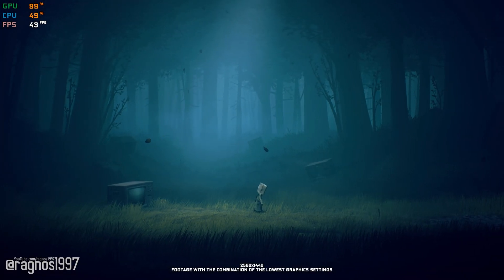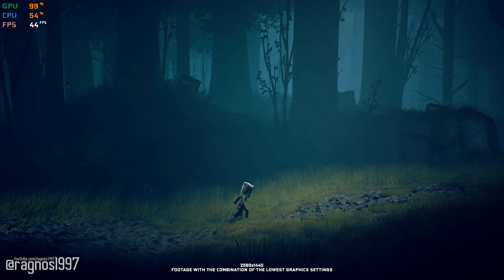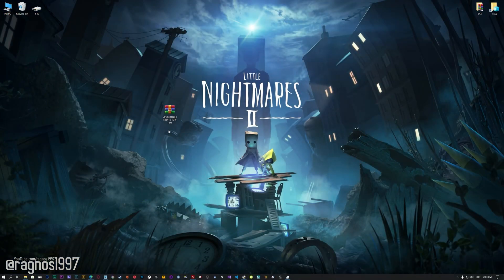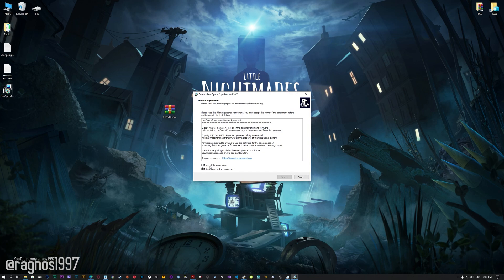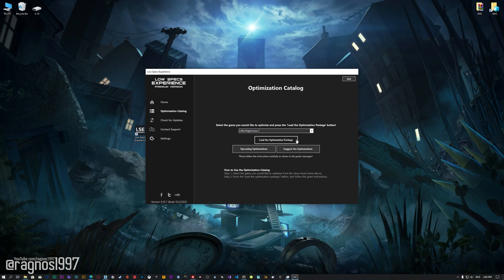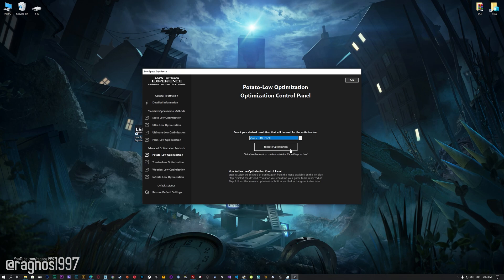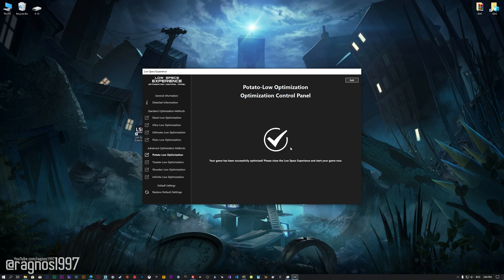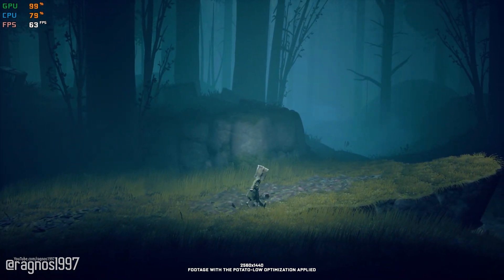Little Nightmares 2 | How to Reduce Lag and Boost Game Performance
This How to Reduce Lag and Boost Game Performance guide for Little Nightmares 2 walks you through the most effective ways to increase FPS, fix lag, reduce stuttering, and enhance overall performance using Low Specs Experience.

⏱️ Timestamps

00:00 Before vs After Optimization
00:43 Optimization Guide
02:00 Additional Gameplay Footage